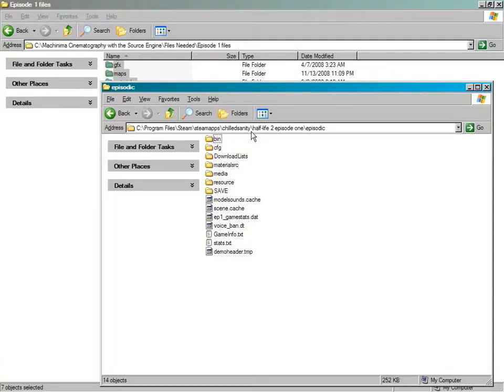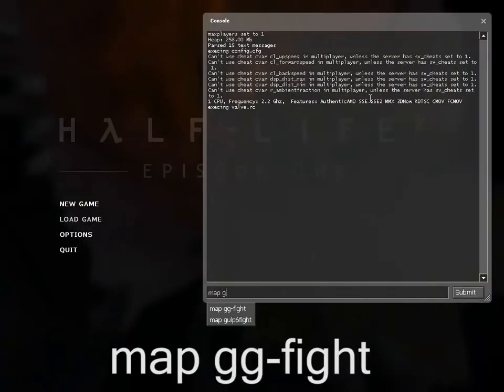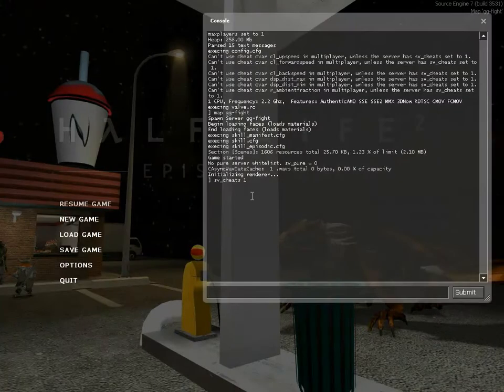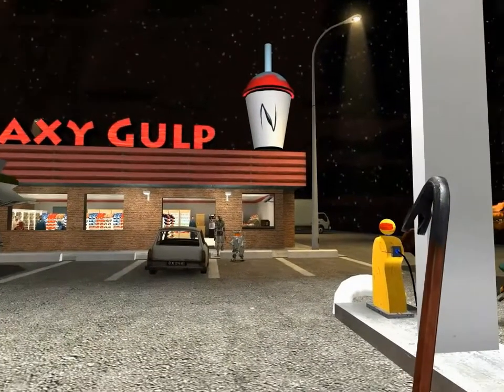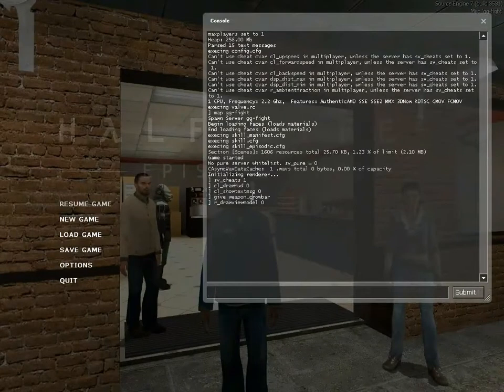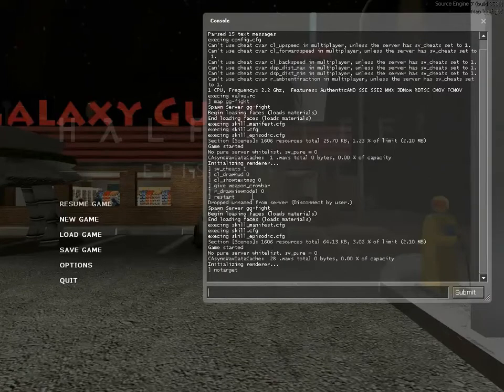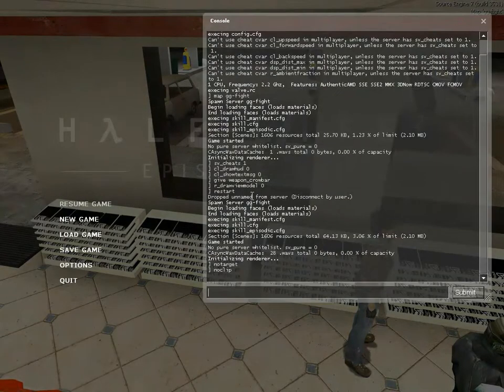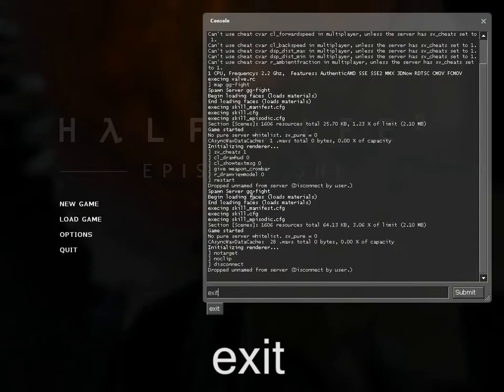040 - Intro Setup - Source Machinima Cinematography